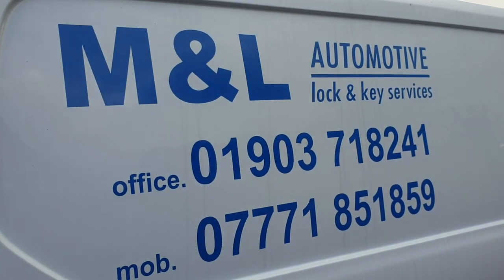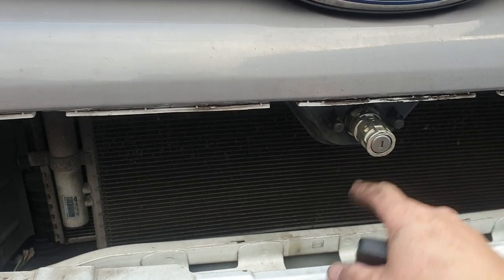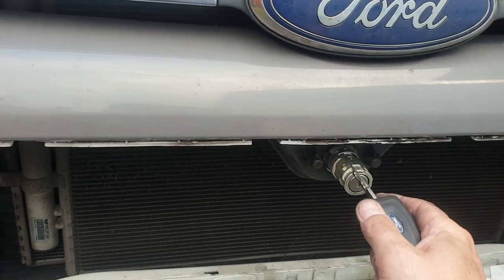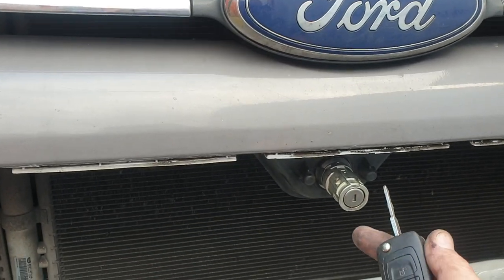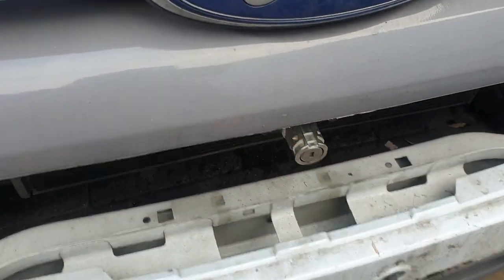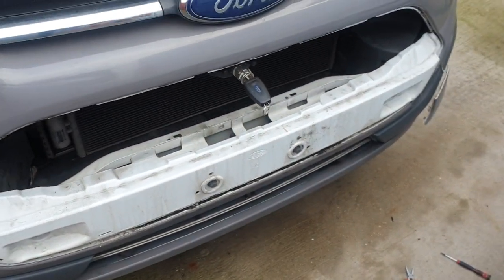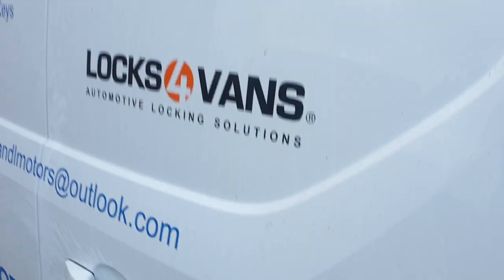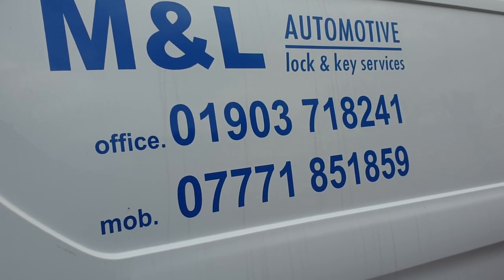M&L Automotive lock and key Services Ford Transit Custom repair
Ford Transit Custom failed bonnet lock problem repaired